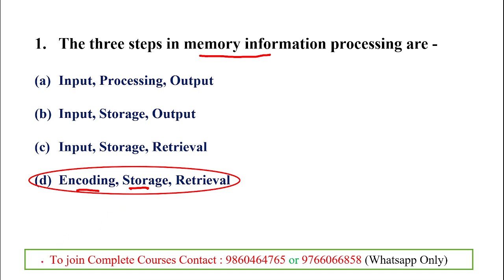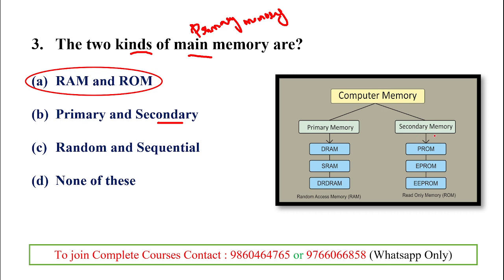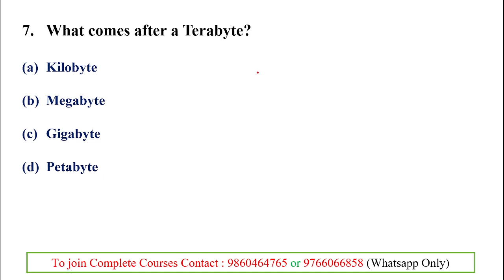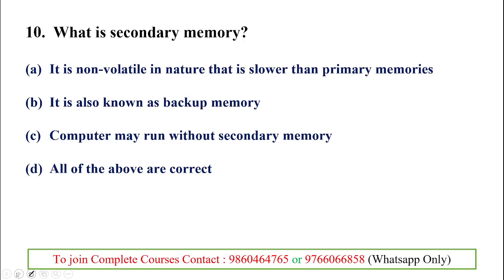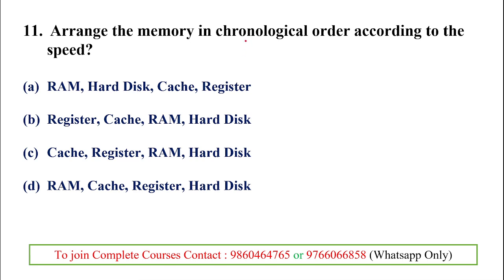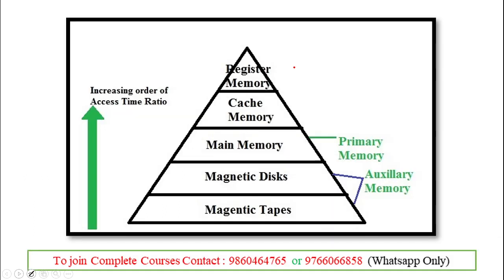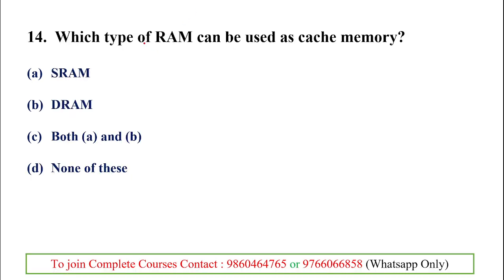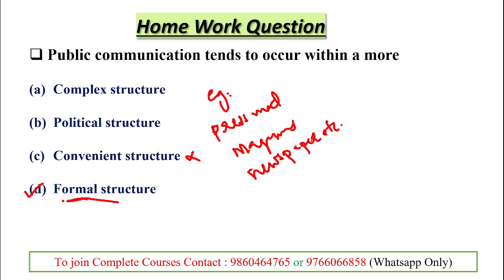Computer Memory MCQ | Information and Communication Technology | UGC NET Paper 1 Exam Preparation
This video discuss about Computer Memory from Information and Communication Technology. It includes various computer memories and the features of it. This will provide you easy ways to recall the concepts behind memories. Every exam one or two questions from this area. Join our app for more classes and maximum marks.

Online Courses available on Global Online app:

           1.UGC NET ECONOMICS
           2.UGC NET COMMERCE
⏩ KSET/NESET/APSET/JKSET
⏩ MHSET Chemistry
⏩ MHSET Economics
⏩ MHSET Commerce
⏩ MHSET Management